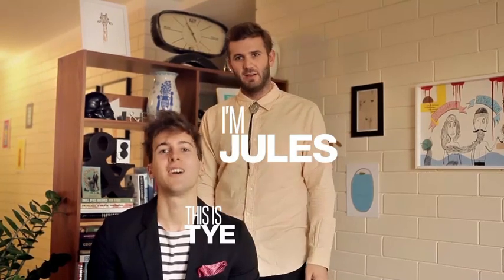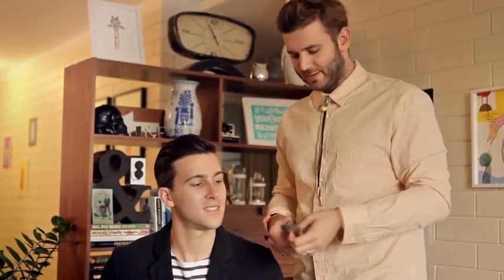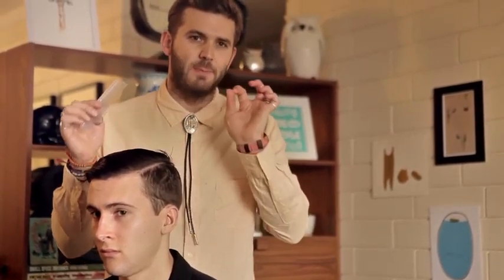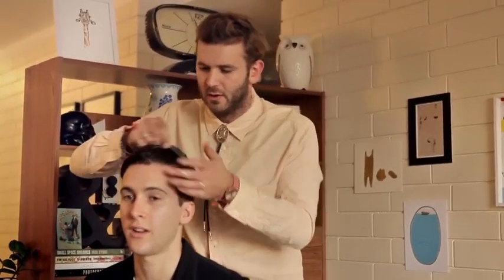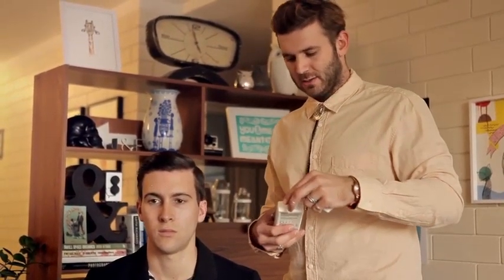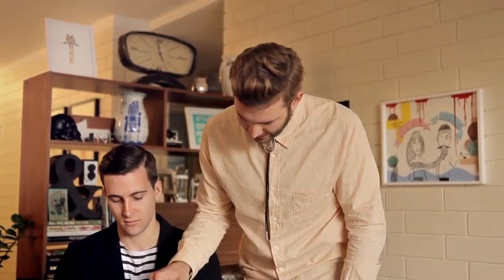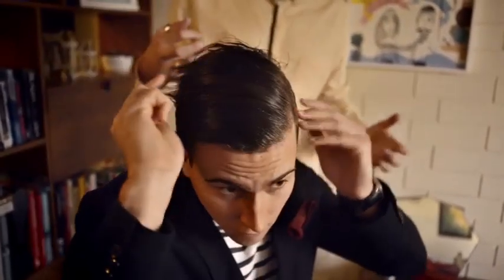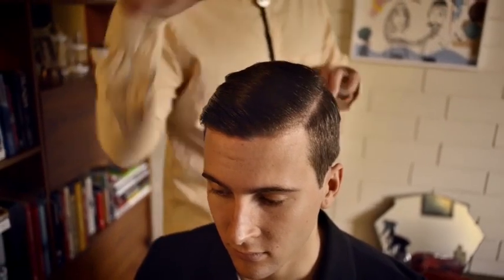How To Do a Side Part | Men's Hairstyle | Lil Off the Top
So all you men out there - this is how you mow a part line into your head and wear it with pride. Strong lines boys that's the way to go these days. Be proud of your part. I'll show you how to make it epic.

You'll need some good quality product for this look. Here's a list of the stuff I use in the video - all from my good buddies at EVO. (click on the links - see where your salvation lies):

This channel is called 'Lil Off the Top'. It's about the doings of me, jules tognini. I'm an Australian hairdresser and education ambassador for evo. On my channel you'll see some sweet vids of my own curated 'how to' styles, as well as some personal styling, evo product profiles and my adventures travelling all over the world making hair culture cool.

Come hang out. I'll post videos as regularly as I can.

** Big thanks to the team @ The Post Lounge Brisbane for editing this entire series of How-To's. I look better because of them. They rock my socks **